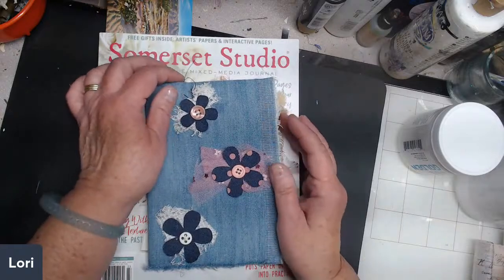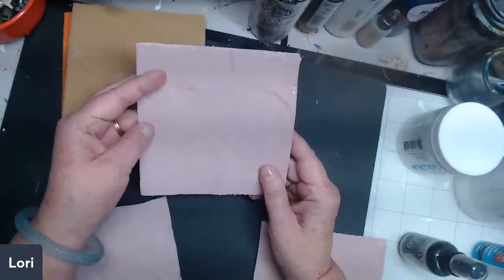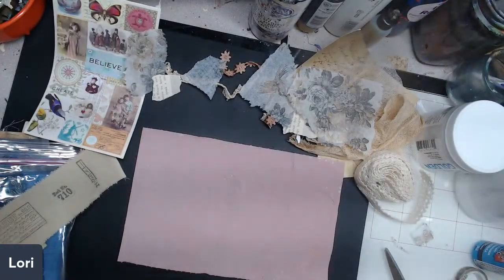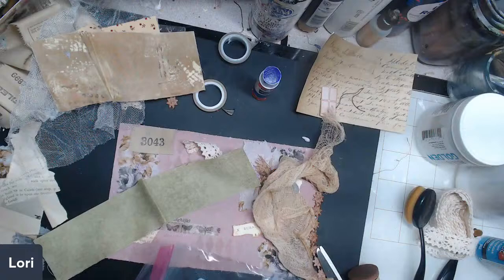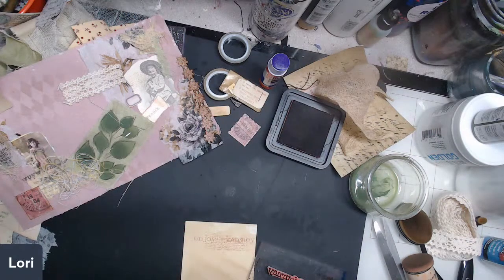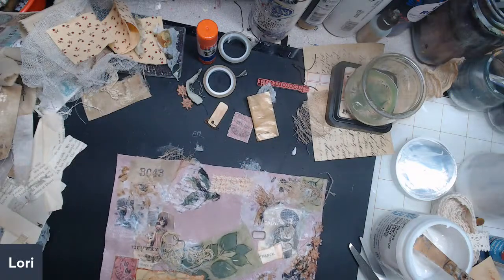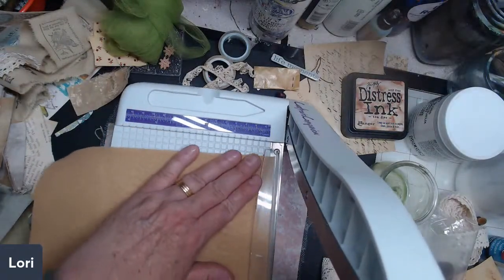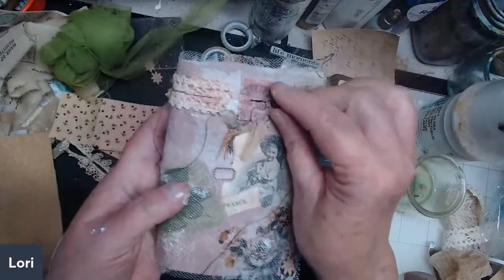Sommerset Studio inspired NEEDLE BOOK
This needle book is made from paper toweling and inspired by a featured spotlight in Sommerset Studio, Robin Seiz. This is a fun project, thanks for the inspiration Robin.